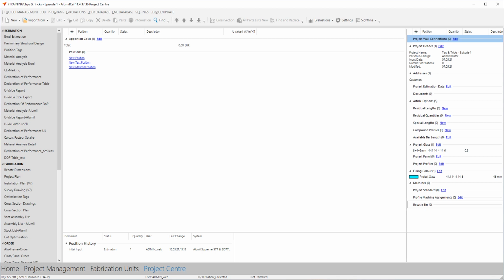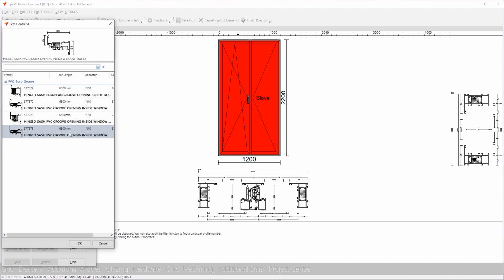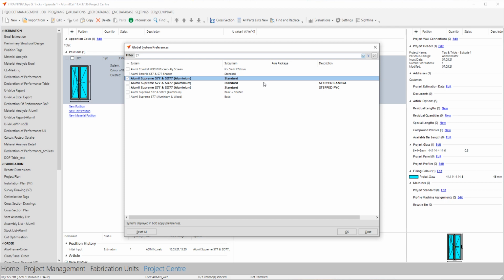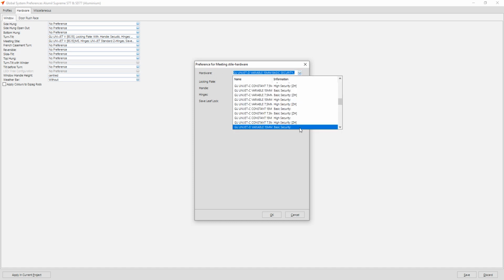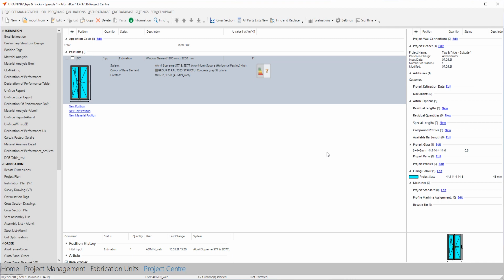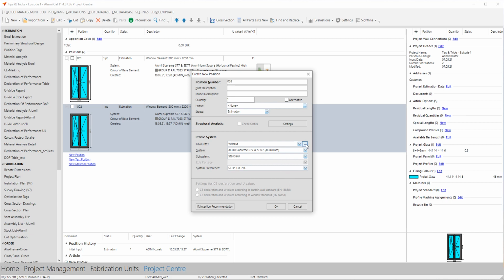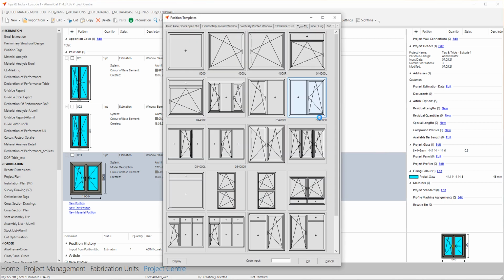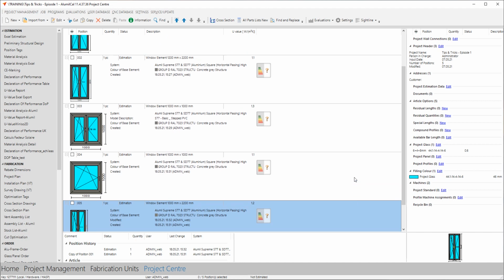ALUMILCAL Tips & Tricks - Episode S01E01 - Quick & easy construction of windows with AlumilCAL